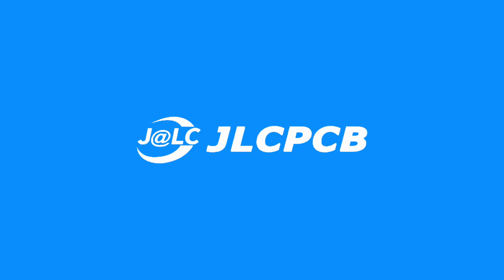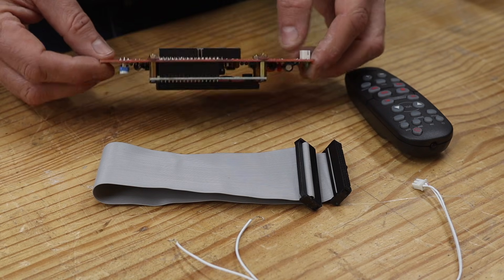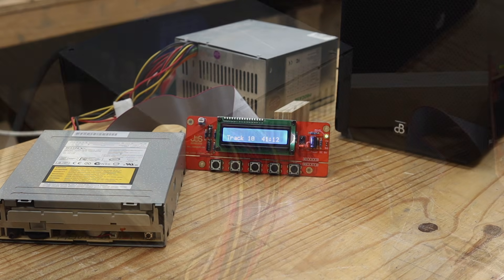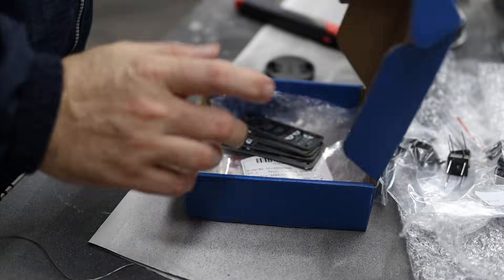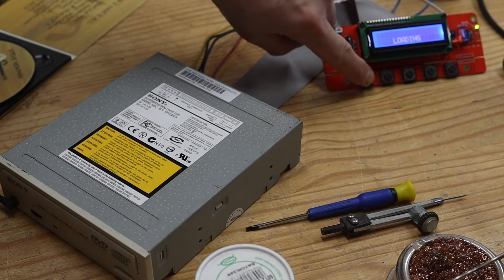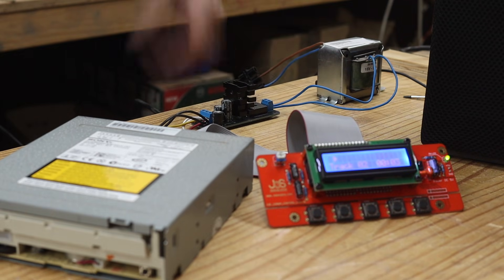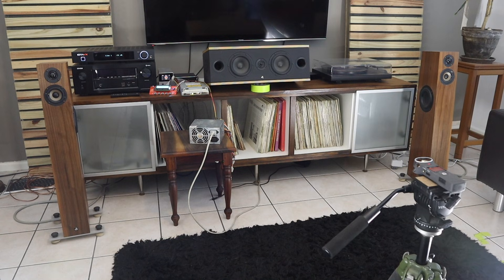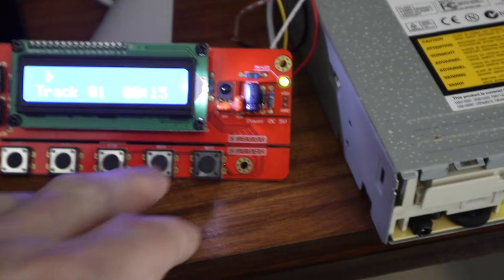How To Convert a CD-ROM into a CD Player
Convert an old CD-ROM drive into a high quality CD Player/Transport. I still own more than a few CDs, and have not had the opportunity to listen to them due to the fact that I don’t own a CD Player, at least not a decent one. And occasionally I will still purchase the odd CD here and there. I have a Blu-ray player that can play CDs, but to get the best out of them, I am hoping to acquire something more dedicated to the task. This Part 1 video explores the possibilities of creating a high quality CD Player/Transport by converting a CD-ROM drive together with a few other parts.

Parts:
- CD/DVD-ROM Controller

Recommended Gear, Tools, Amplifier Modules, Speaker Drivers, and more...